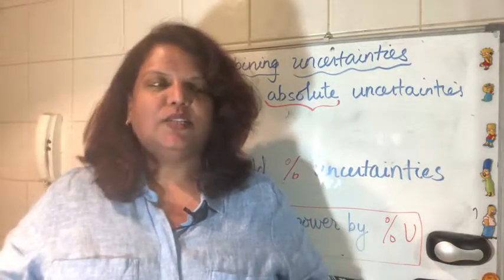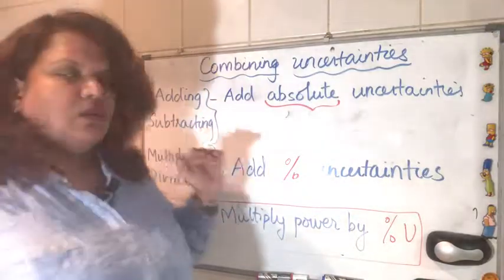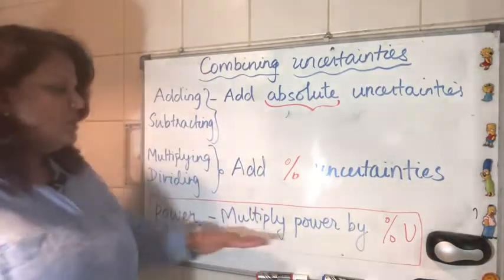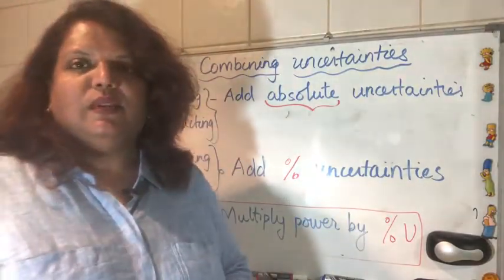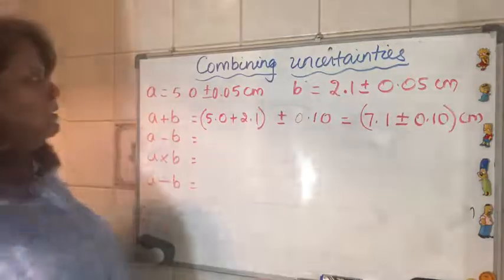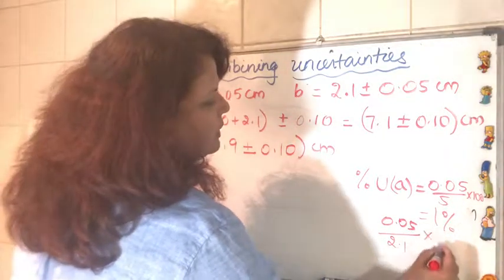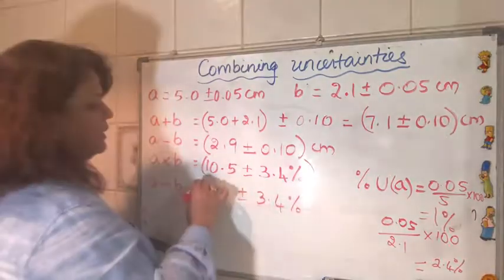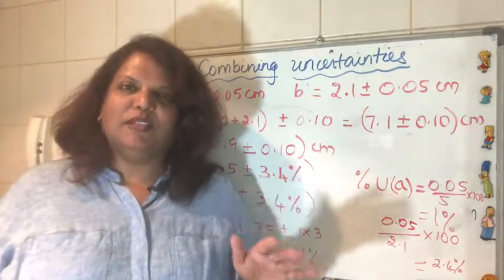Uncertainty calculations Edexcel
Combining uncertainties. addiiton subtraction division and multipication. percentage uncertianties